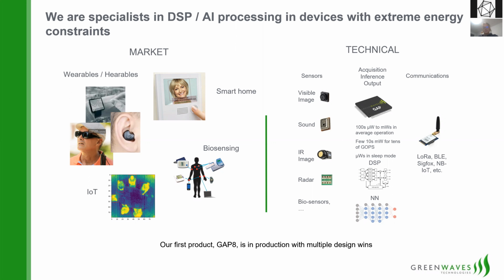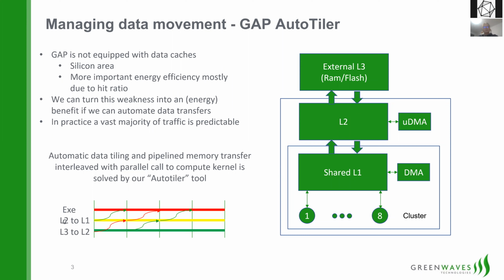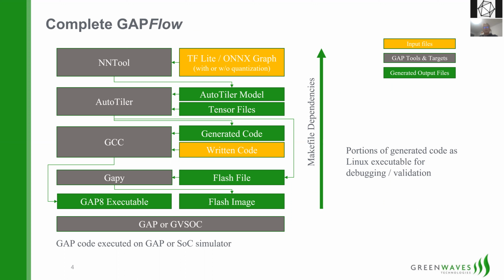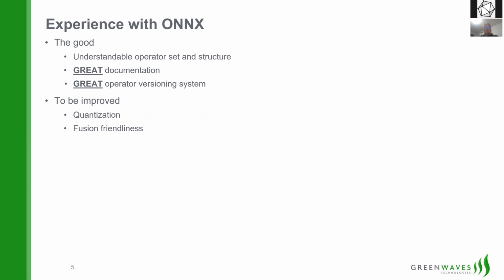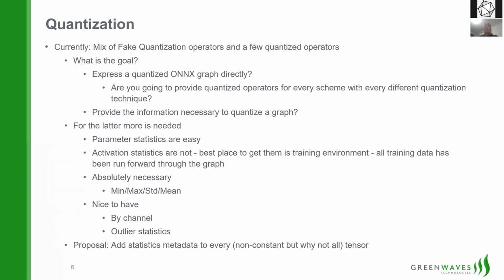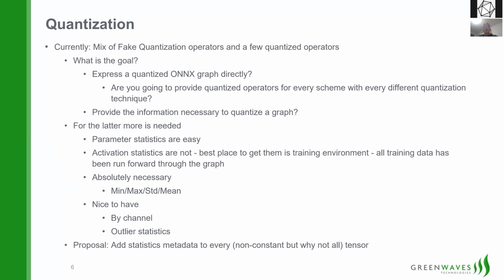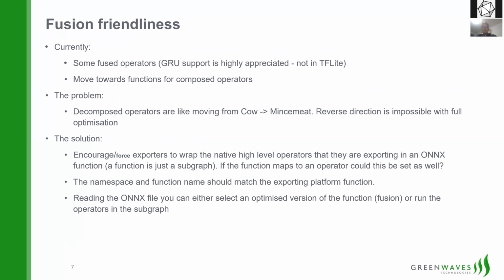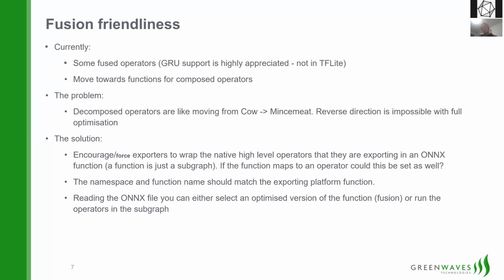ONNX20210324 V19 ExperienceImplementingONNXimportforGAPprocessors